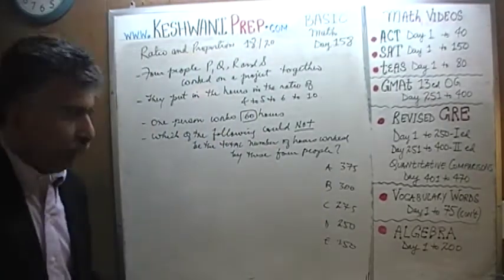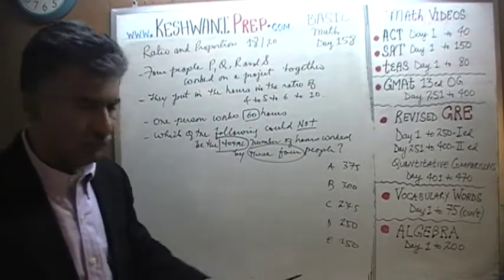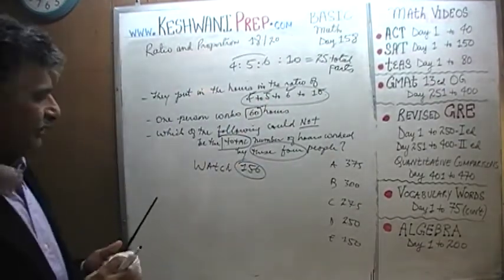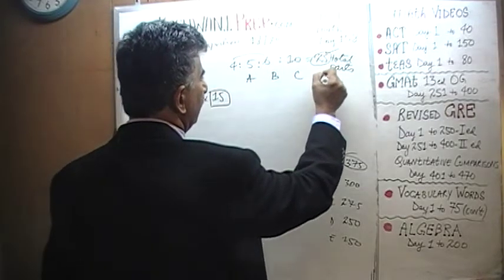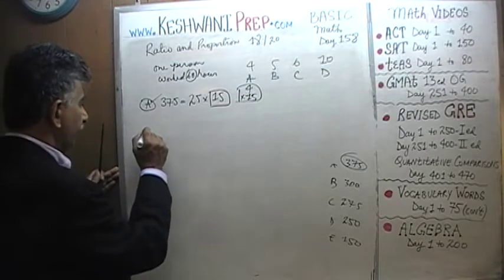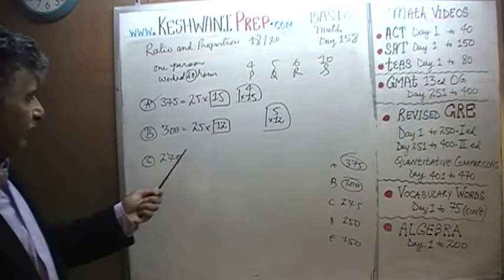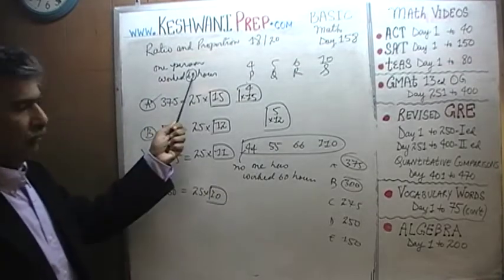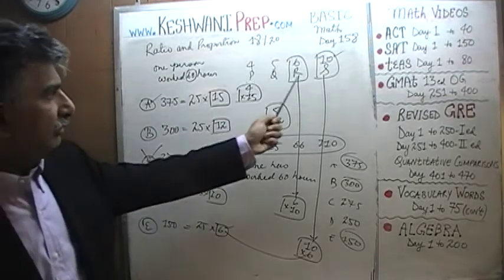Ratios and Proportions 18/20, Day 158, Basic Math for GRE, GMAT, TEAS, SAT, ACT Online Prep Tutor